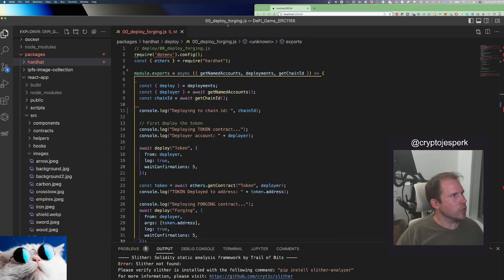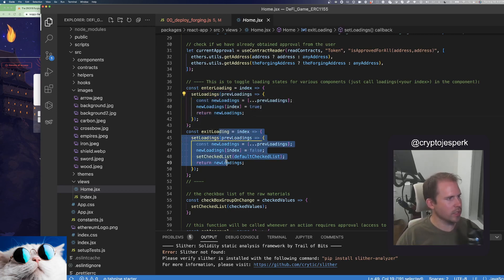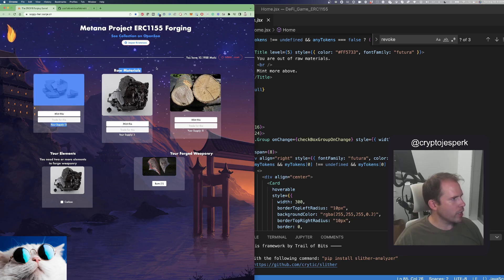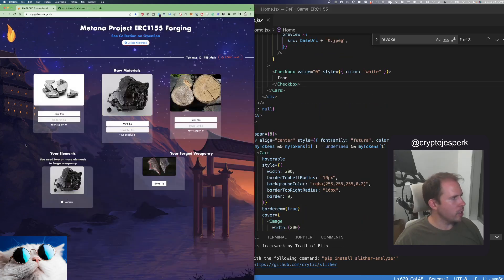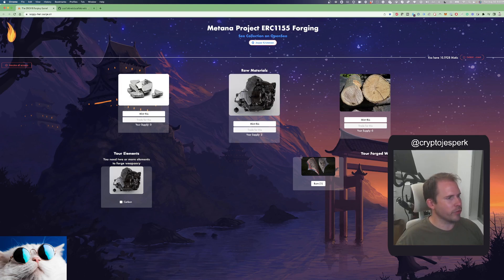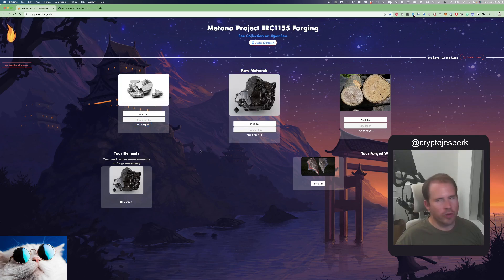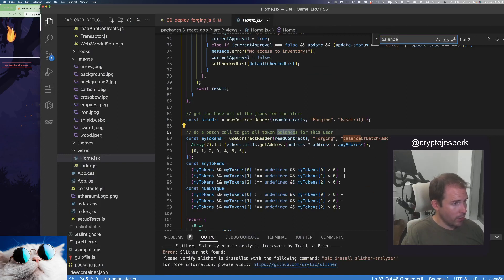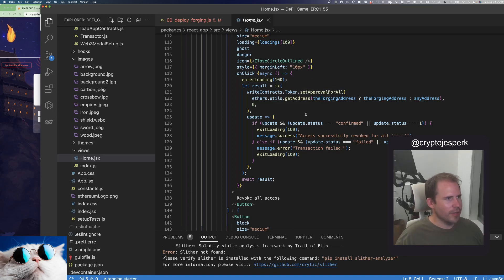How to Create an ERC1155-based dApp | Part 2 of 2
Learn how to create an ERC1155-based dApps including the entire dApp front end and smart contracts shown! This video shows how you can leverage Scaffold ETH to create a dApp with smart contracts and a nice-looking front end.

This is final part of the dAPP put together based on the ERC1155 token standard! Forge of chains; I wish you a successful Web3 journey!